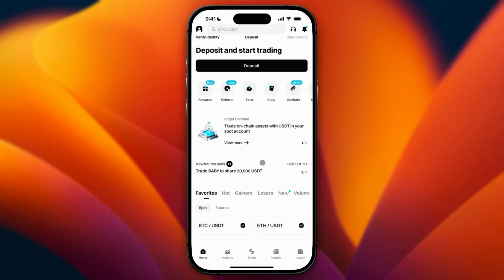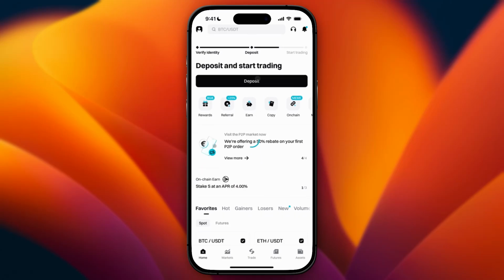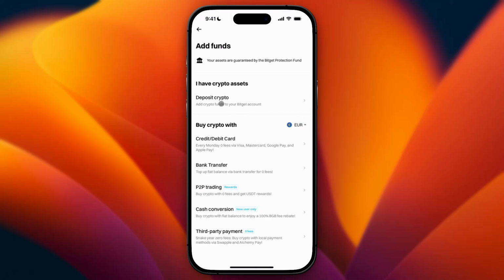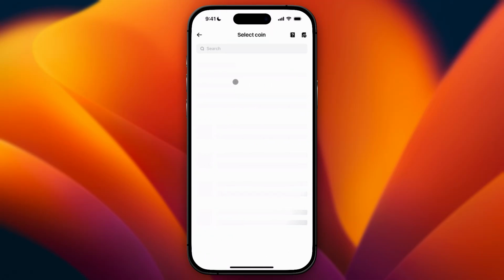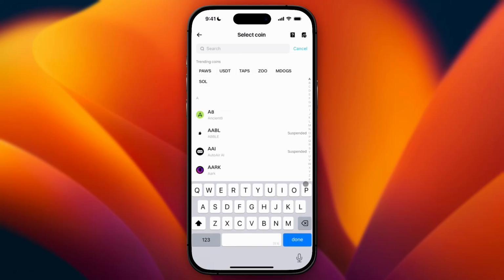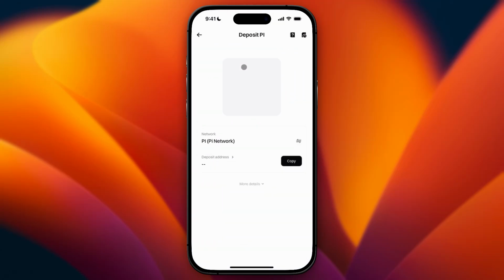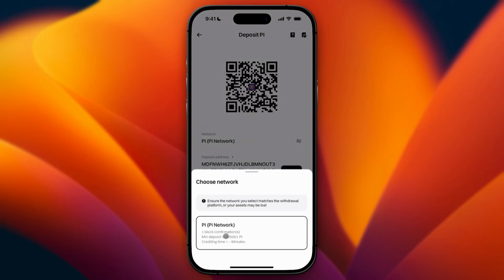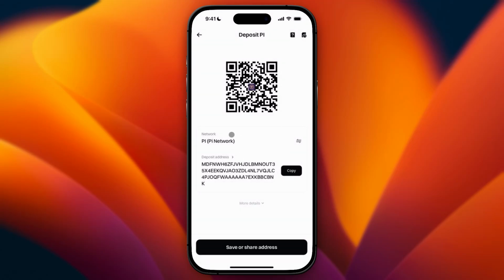How to Deposit Pi Token to Bitget Exchange - Transfer Your Pi to Bitget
In this video, I'll show you How to Deposit Pi Token to Bitget Exchange.
If you're looking to deposit Pi Token into Bitget Exchange, this tutorial will guide you through the process. Whether you're using the Pi Browser app or the Bitget platform, you'll learn how to securely transfer your Pi tokens. 🔐📱